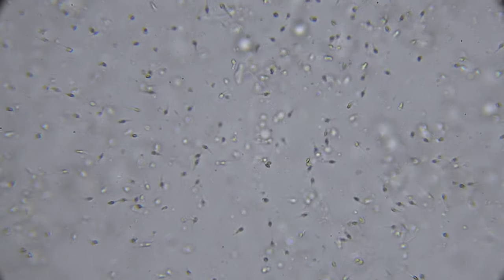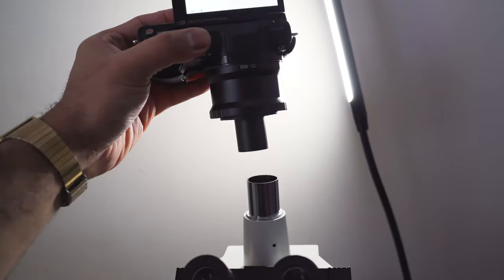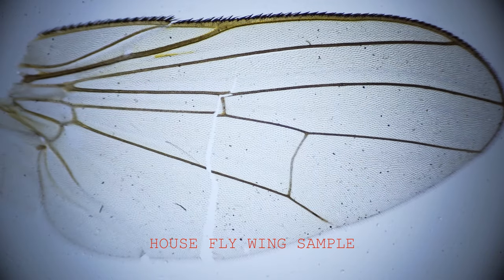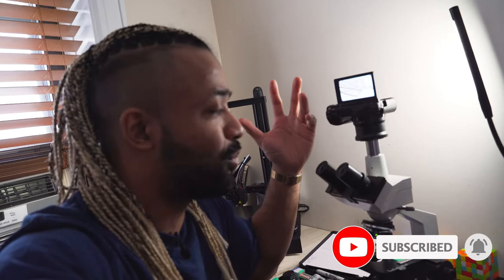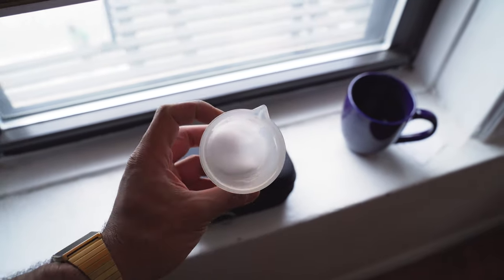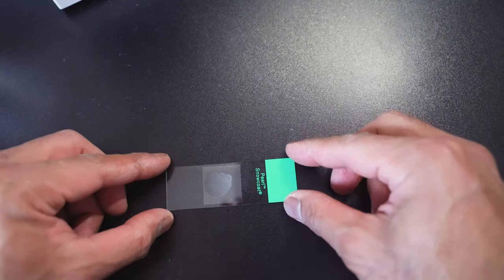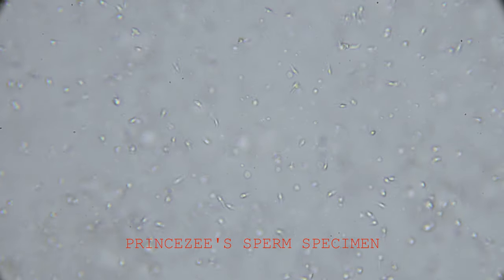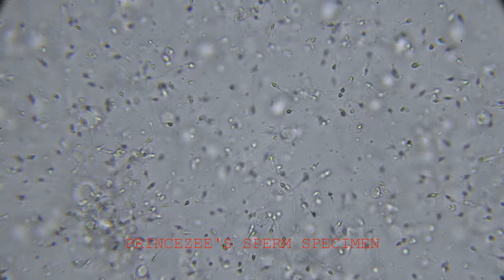Sperm Under The Microscope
So today i go on a fascinating journey into the microscopic world with my video, 'Sperm Under the Microscope'. I dive deep into the intricate details of human reproduction biology as we provide a close-up and detailed view of human sperm.

In this educational and informative video, we explore the complex structure and behavior of spermatozoa using advanced microscopy techniques. Discover the wonders of male reproductive health as we analyze sperm motility, morphology, and overall health.

This video is a valuable resource for those interested in fertility science, biology students, and anyone curious about the microscopic aspects of human life. We provide clear explanations and high-definition imagery that make complex scientific concepts accessible to all.

Key Highlights:
- Detailed examination of sperm structure and function
- Insights into sperm health and fertility
- High-quality microscopic footage of spermatozoa
- Educational content for biology and medical science enthusiasts

Amazon Afilly Links
1- Microscope that I used

2- Microscope Beginner Kit